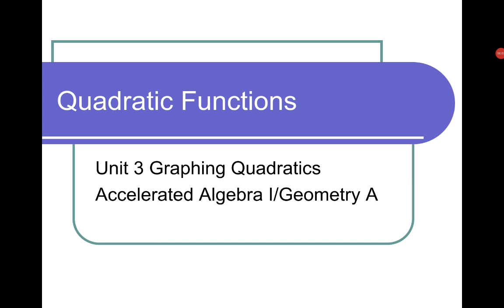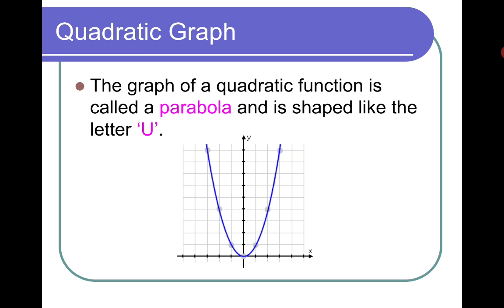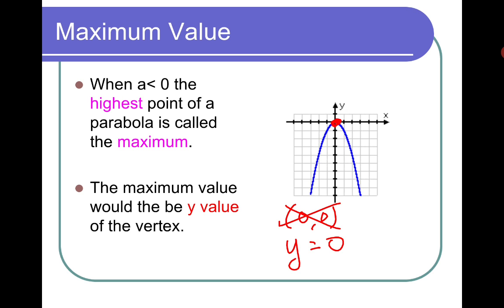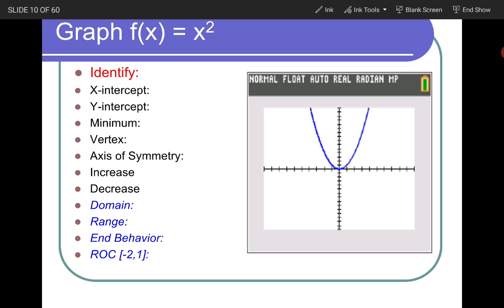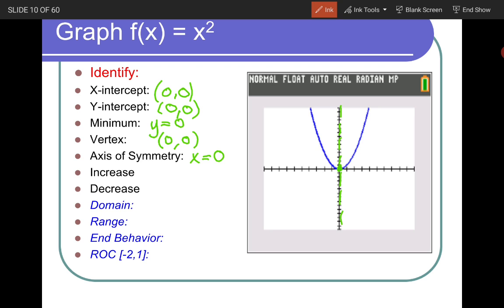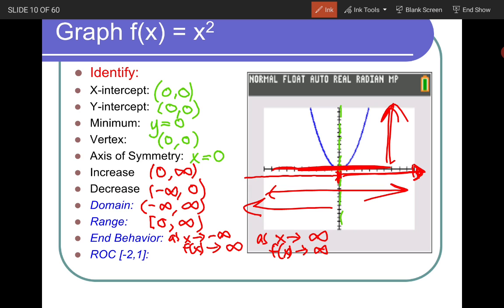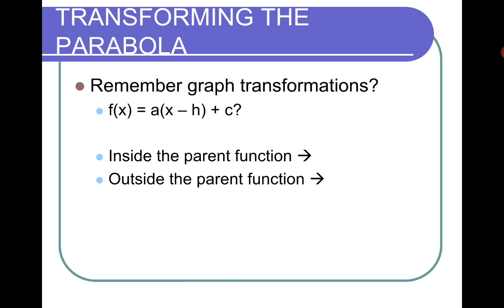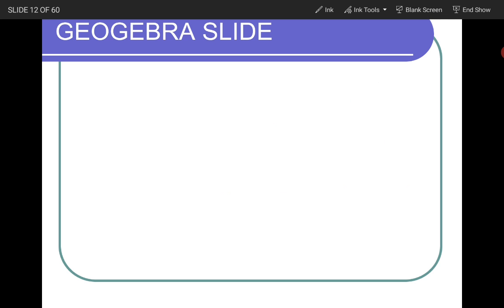Quadratics Features Part 1